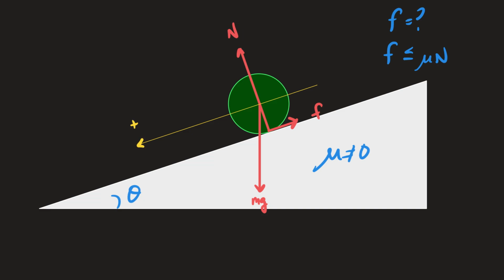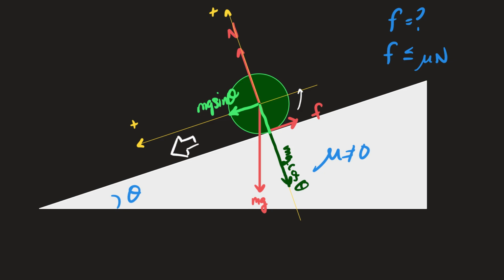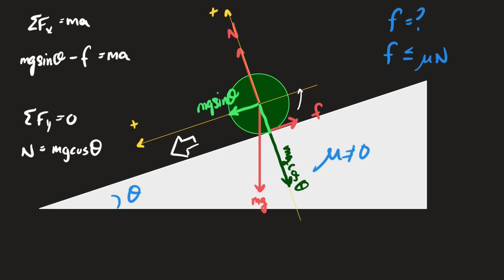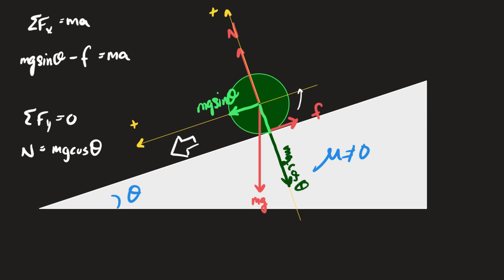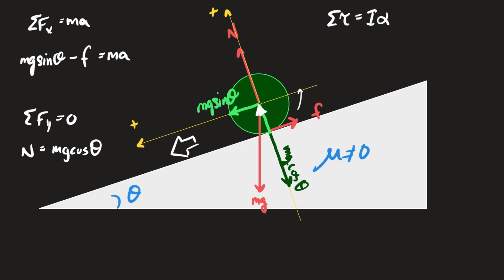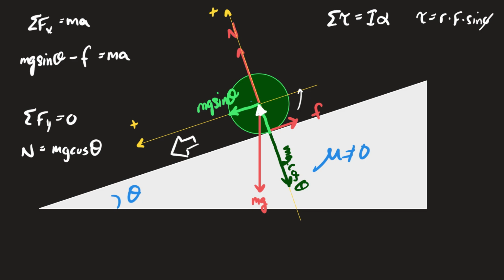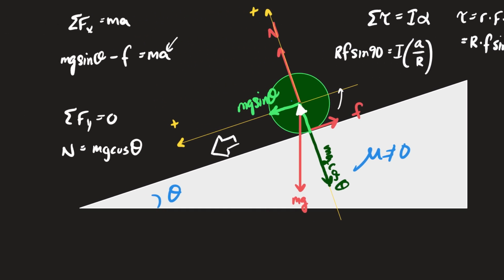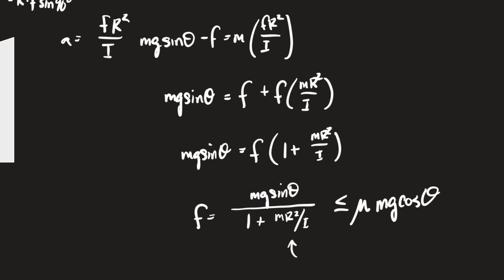How to calculate rolling friction